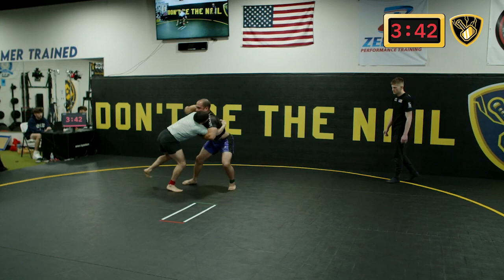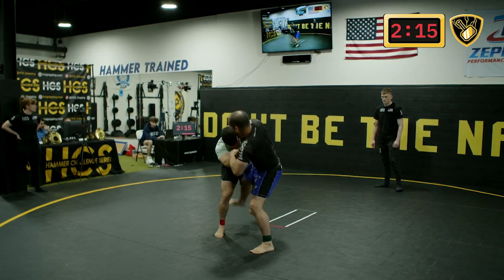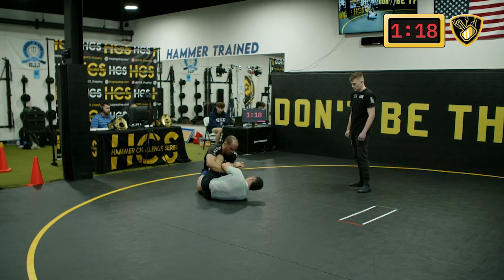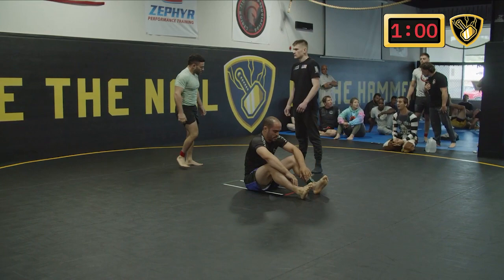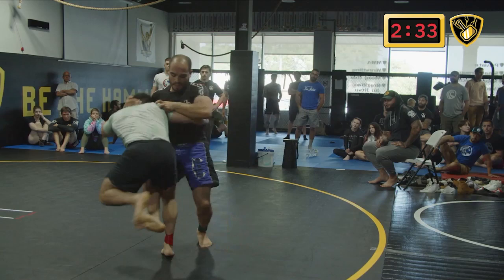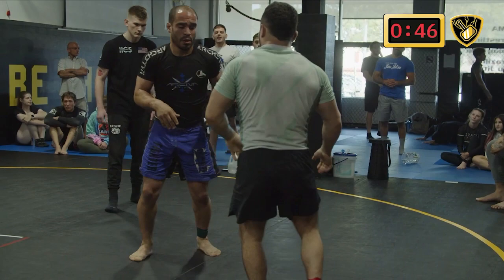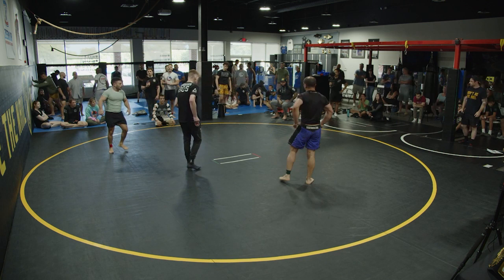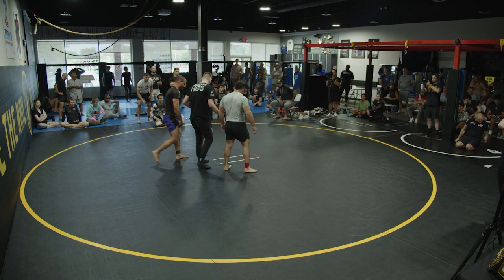HCS 13 Evan Glasgold VS Jonathan Lopez